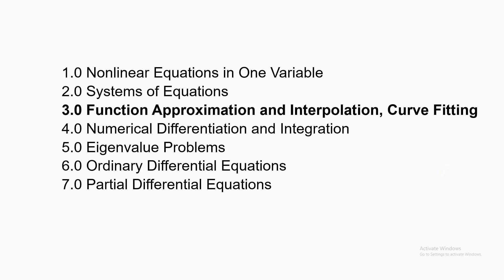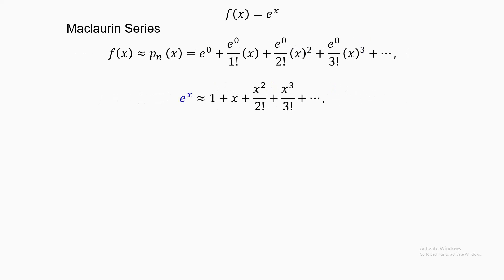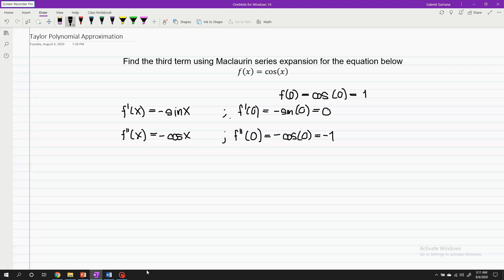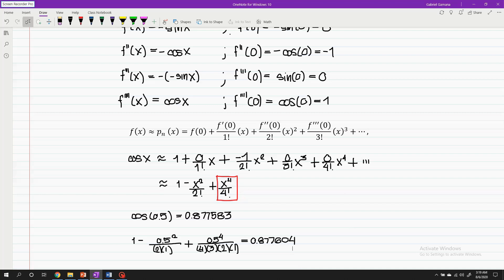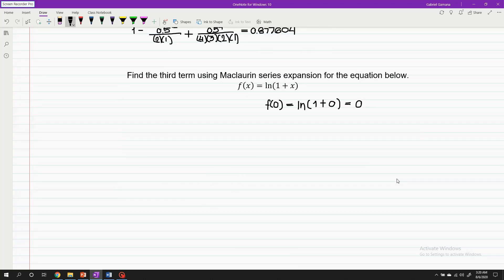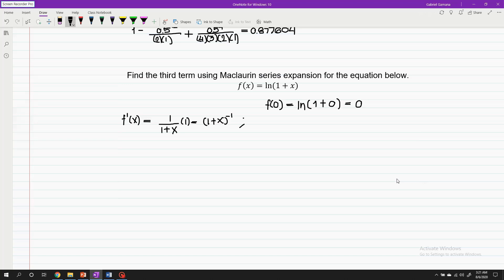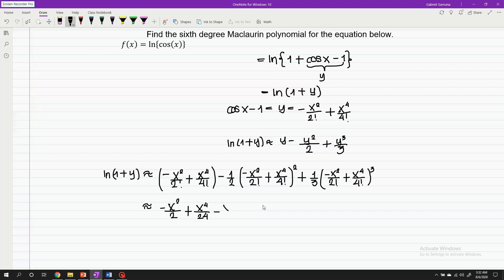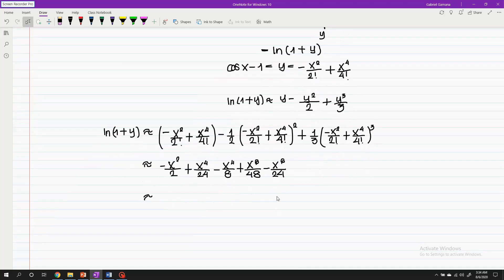10 Taylor and Maclaurin Series (Taylor Polynomial Approximation)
This video presents a detailed discussion of Taylor Polynomial Approximation with manual and computerized (using VBA) computation for the benefits of the students.

To further enhance the understanding of the subject, the complete video about this series will be uploaded (Ongoing) in addition to the lecture notes, VBA algorithms/codes, as well as the solution scratches in the link above.